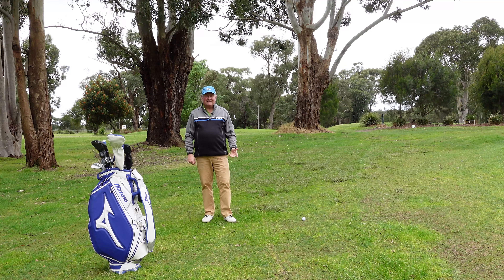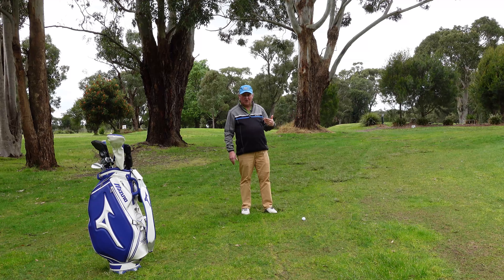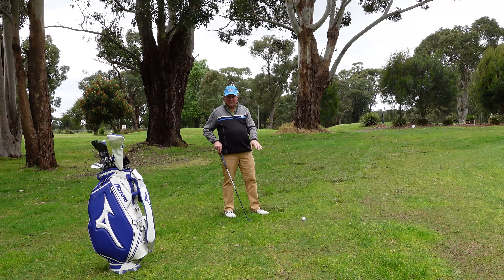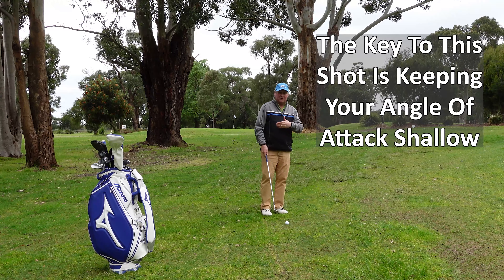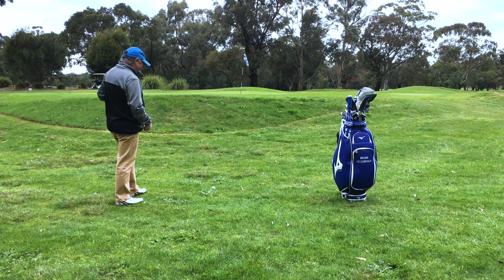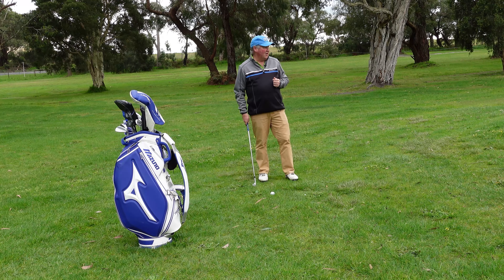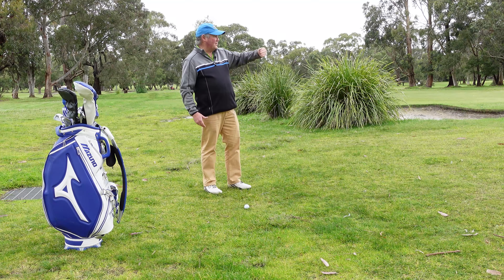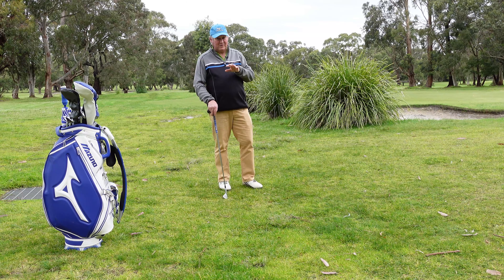Chipping Around The Green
Chipping around the green. In this video golf tip Brian Fitzgerald The Golf Doctor shows you chipping around the green 4 ways. There always 4 shots you can play from around the green. You can usually eliminate 2 of these based on the circumstances which then leaves you a choice between 2 shots. This video also contains some chipping tips for hitting to a raised green and a green below you as well.

Brian